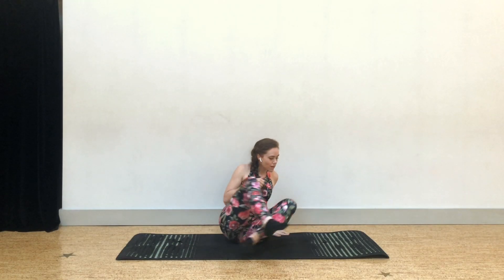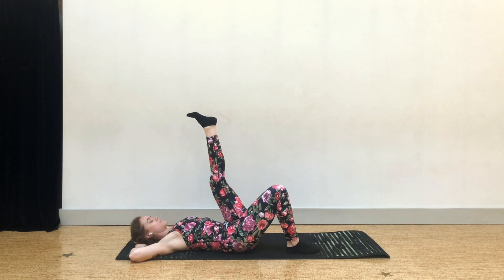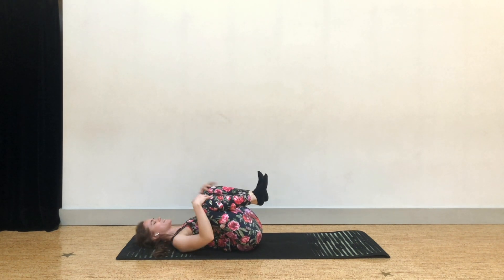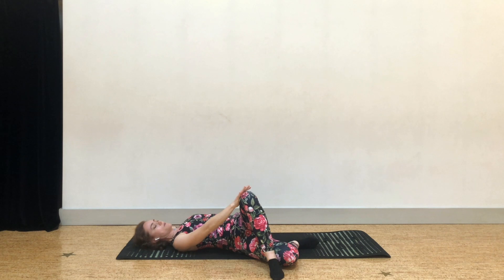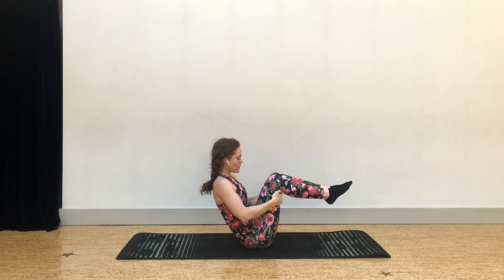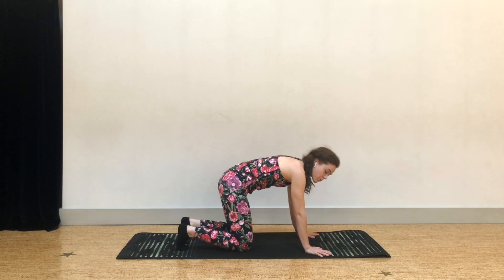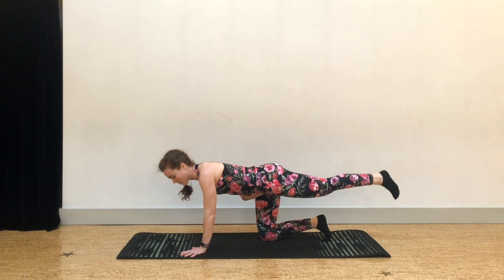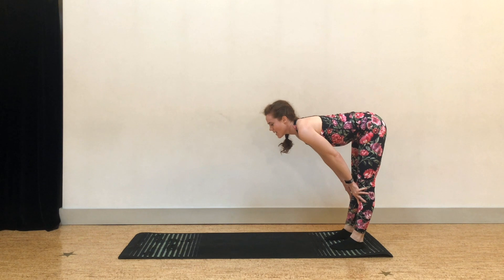Core for Cross Training : Physical Therapy Inspired Yoga (22 minute Practice)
No props needed :) Want to watch this class (and 300+ other amazing classes) ad-free?

Let me know how your body feels after this class in the comments below (I do my best to reply to every one!).

LEARN YOGA ANATOMY with me for all of my live and on demand online courses.

🤩 *Props, Yoga Mats, Fascia Release tools and other things I recommend* (Amazon link)